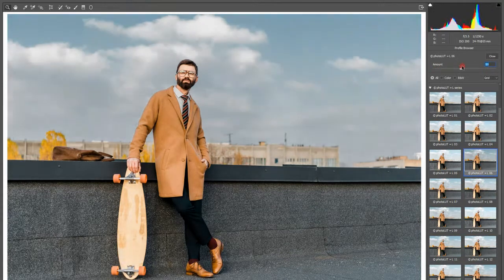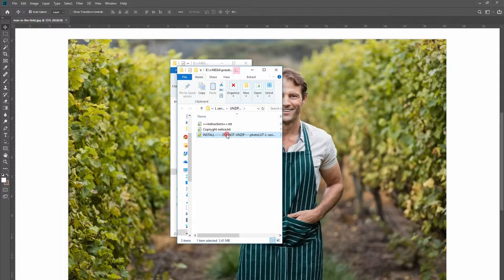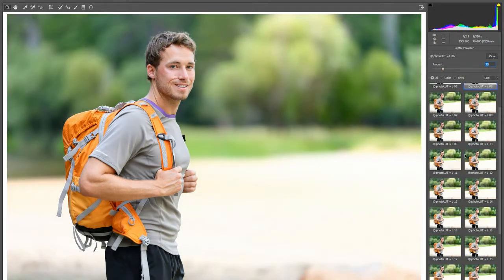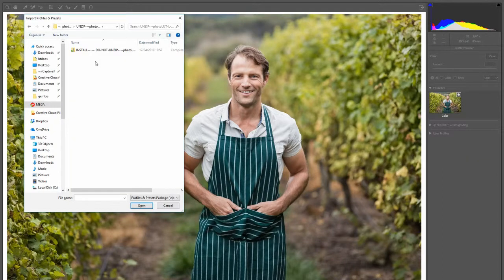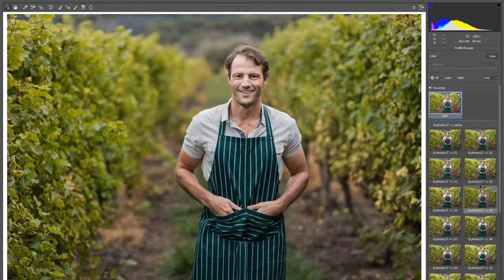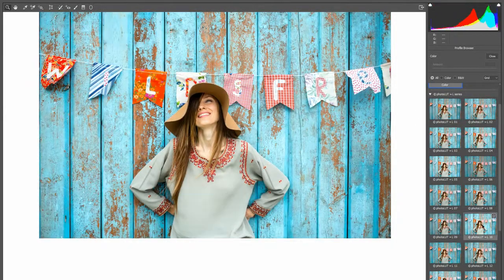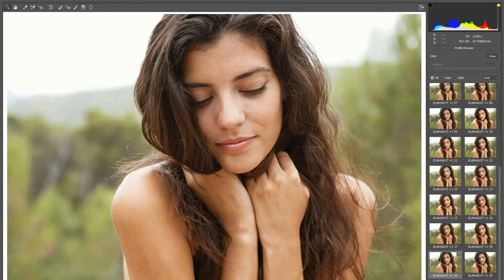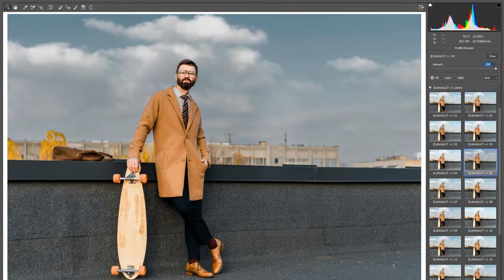Lightroom and Camera RAW profiles | photoLUT L series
Non-linear tone profiles for Adobe Camera RAW and Lightroom (including Lightroom mobile)